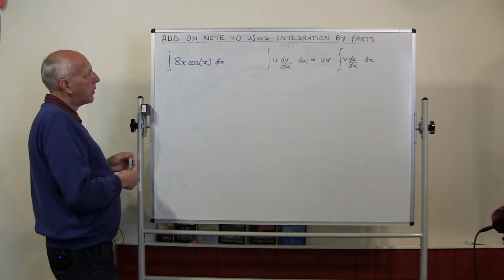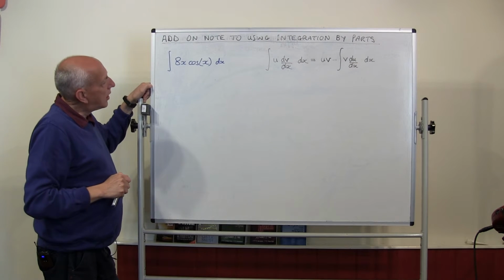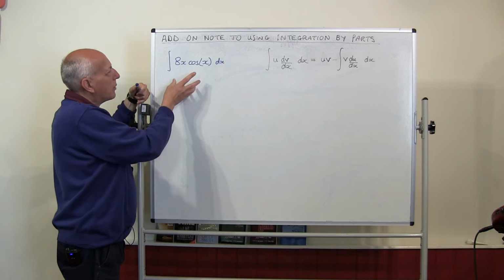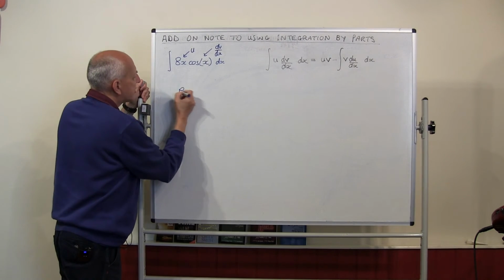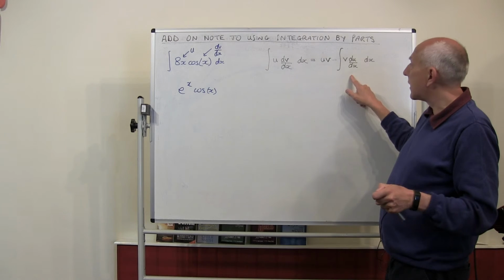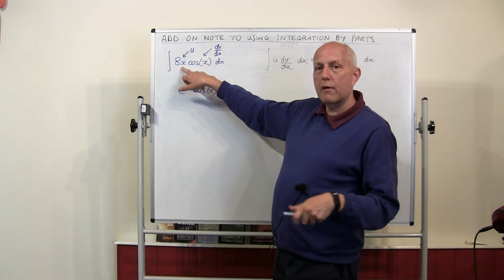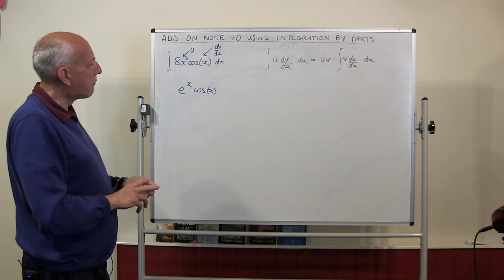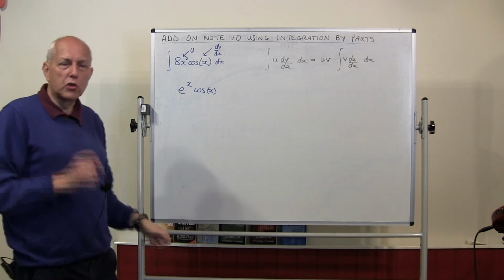Integration by Parts - how to choose what to make the u term.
This video is really a add on to my videos on the integration by part that I did previously.